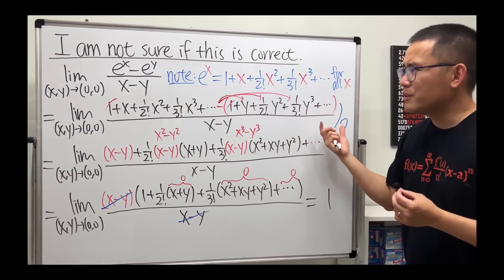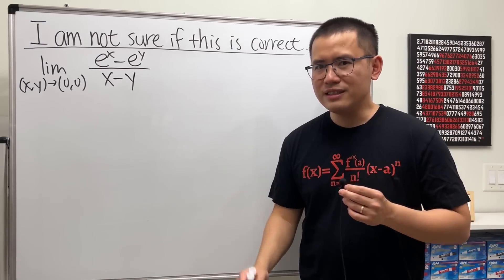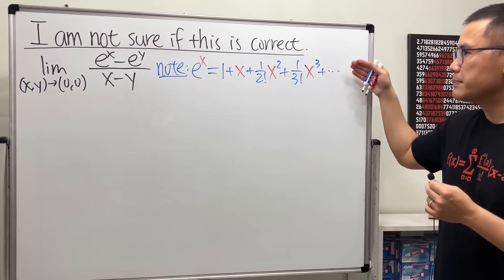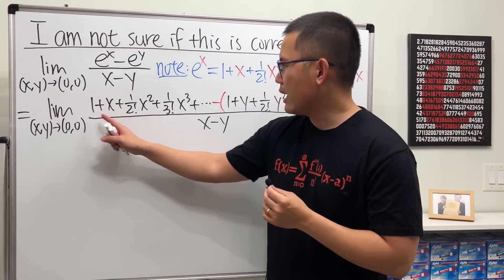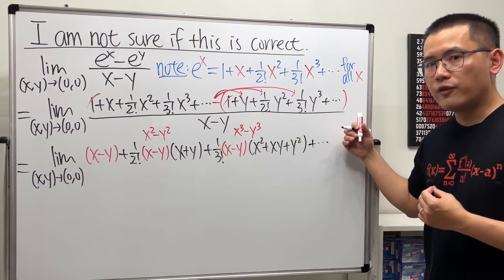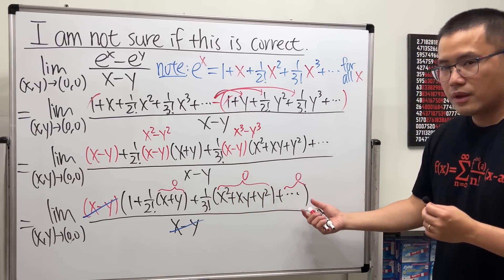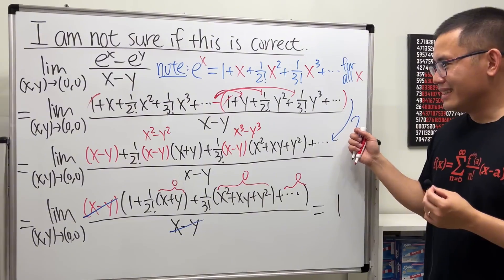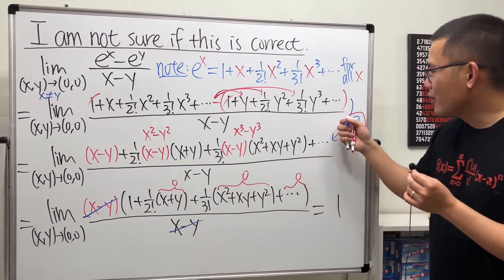Can we use power series for this limit of a two-variable function?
Can we use power series to evaluate the limit of a multi-variable function?
I came up with the limit of (e^x-e^y)/(x-y) as (x,y) goes to (0,0) and thought about using power series expansion for e^x and e^y to help us evaluate the limit. We know both series have infinitely many terms but do they have the same amount of terms that allow us to do the factoring in the video? If you know the answer, please let me know. Thank you!

Check out @bprpcalculusbasics for more calculus 3 tutorials!

Ben D,   Grant S,    Mark M,   Phillippe S.    Michael Z,    Nicole D.     Camille E.
Nolan C.     Jan P.     Devun C.     Stefan C.